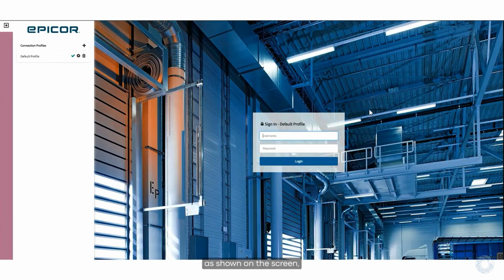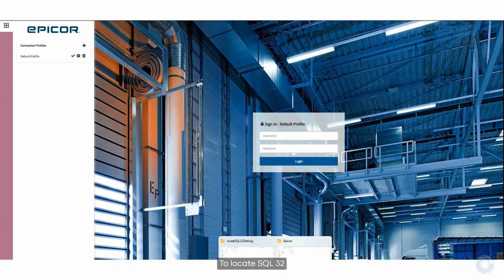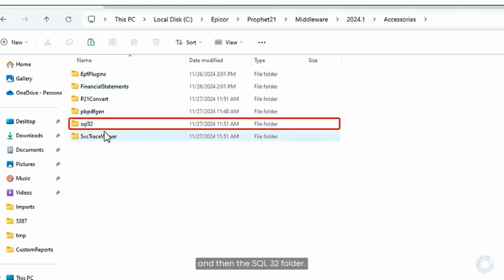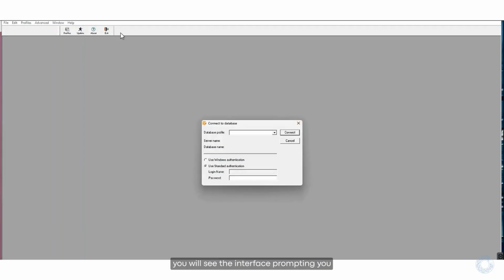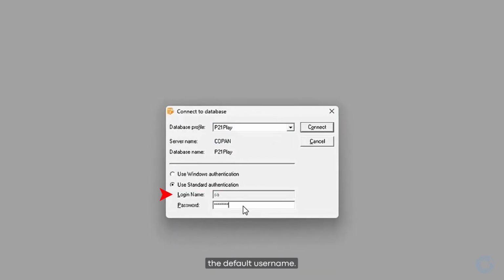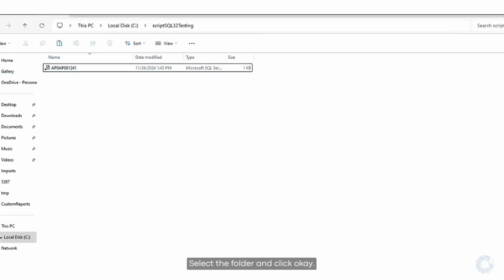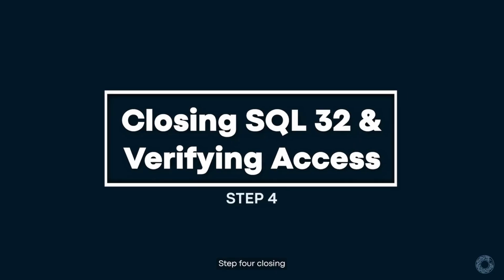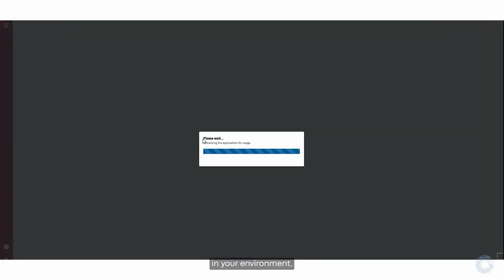How to Load SQL Files into Prophet 21 Using SQL32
In this video, Gerardo Andrade, Technical Consultant at Mayan Technologies, walks you through the process of loading .sql files into Prophet 21 using SQL32.

Whether you're setting up a new instance of Epicor Prophet 21 or managing updates, executing SQL scripts is a crucial step to enable functionalities and grant permissions within the system.

What you’ll learn in this video:
✔️ How to locate and launch SQL32
✔️ Connecting to your SQL Server database profile
✔️ Selecting and executing SQL scripts
✔️ Verifying access and permissions after script execution

This guide is perfect for ERP administrators, IT professionals, and anyone configuring or customizing Epicor Prophet 21. Follow along for clear, actionable steps to ensure your instance of Prophet 21 is properly configured.

Chapters:
0:00 - Intro
0:14 - Introduction to Profit 21 and SQL Scripts
0:51 - Step 1: Installing Profit 21 and Locating SQL 32
1:28 - Step 2: Using SQL 32
1:55 - Step 3: Selecting and Executing SQL Scripts
2:28 - Step 4: Verifying Access
2:47 - Conclusion